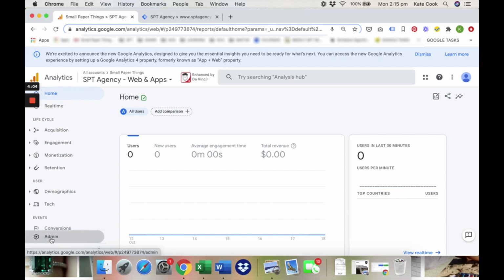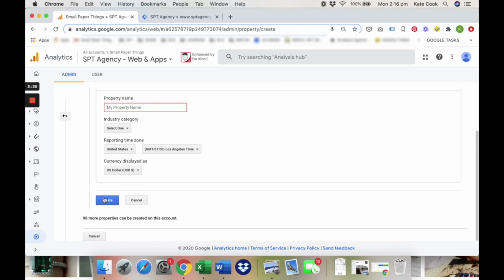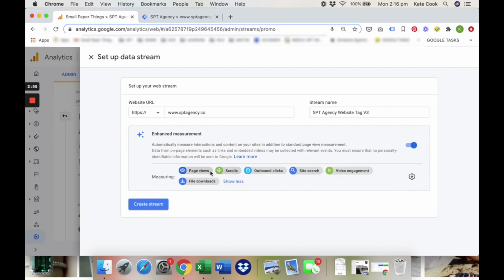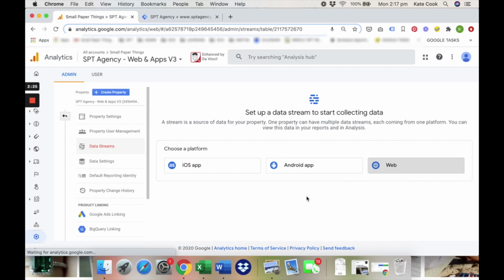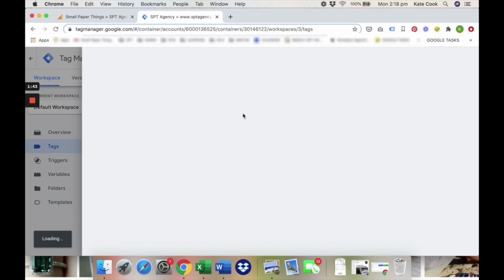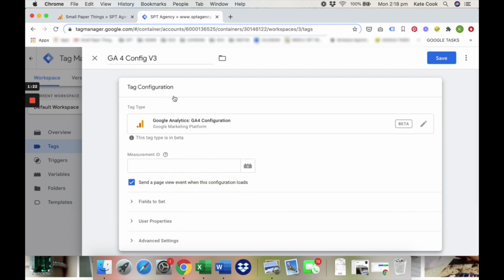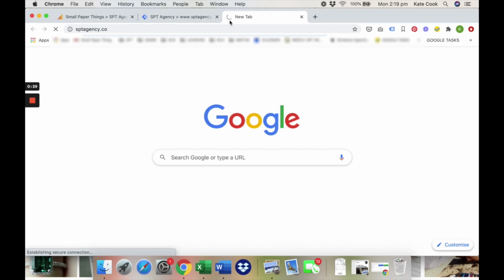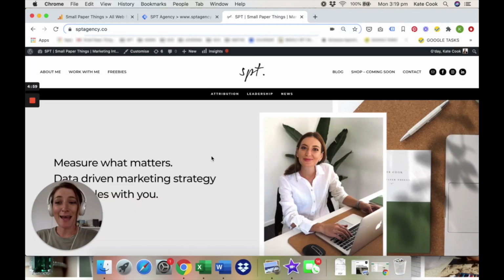How to install the new Google Analytics 4 GA4 implementation tag in Australia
There are two types of people in the world. Those who see a new digital

feature rollout or algorithm change who EMBRACE IT and use it as rocket fuel to grow their businesses... and those who wait until they absolutely have to make a change.

One thing is for sure - those who embrace it ALWAYS manage to find that slight edge over their competitors.

In this quick tutorial, I'm breaking down how to implement the Google Analytics 4 (GA4) tag on your website NOW! Remember we can only track data from the date of install - so be sure to take a short 2 minutes to get set up so you can reap the rewards before the rest of your competition works to catch up.

Need to send it to your developer, tagging expert or digital implementation partner? Send them my blog post

Want to see more where this came from? Sign up to my 5 Minute Friday newsletter to be the first to receive a practical marketing attribution tutorial right to your inbox, or hear about these data changes the second they drop.

Want to take it up a level? Sign up for my FREE 5 Day Marketing Attribution email challenge where I share 10 years of my digital marketing and data driven marketing knowledge in 5 days of in depth email tutorials. See you in your inbox!